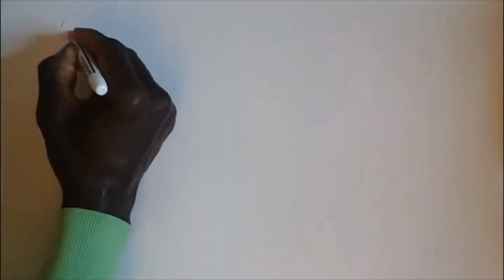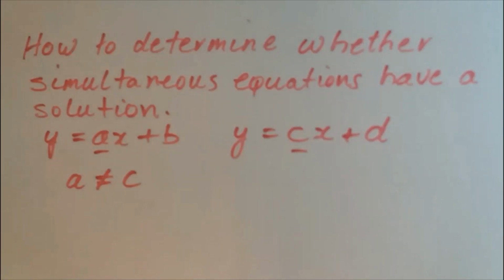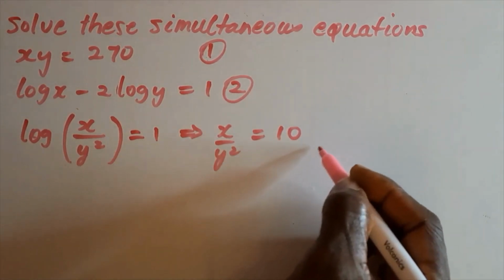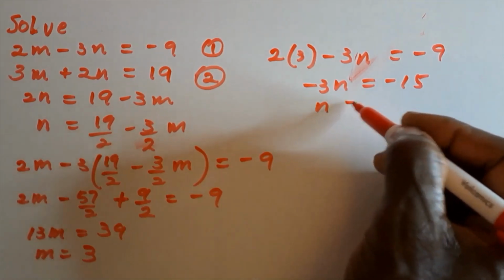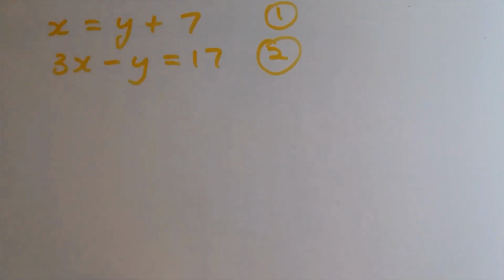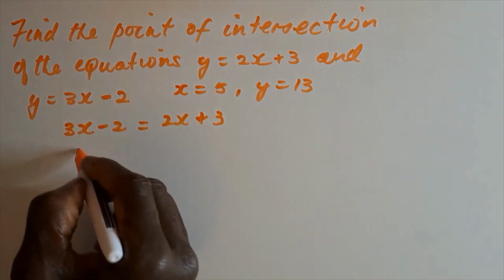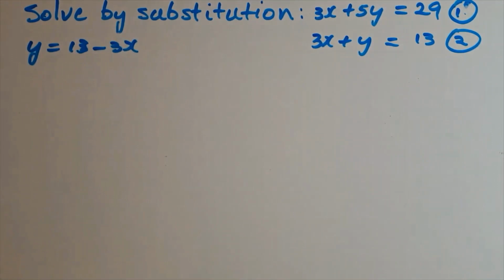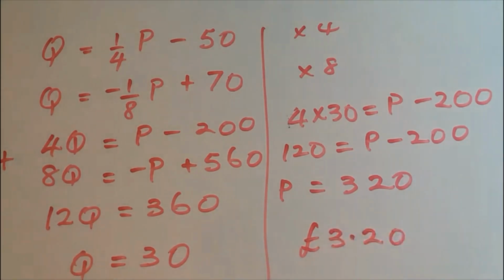Problems and Solutions: Simultaneous Equations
This video shows a range of problems and solutions of simultaneous equations. Ideal for revision.